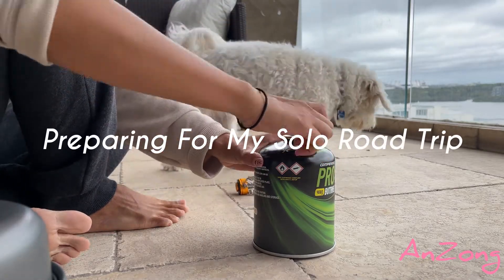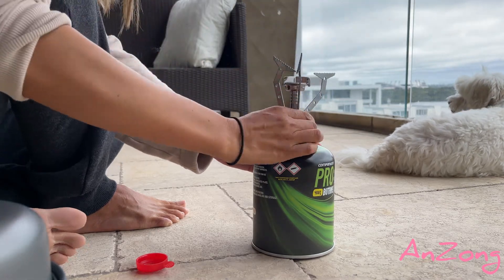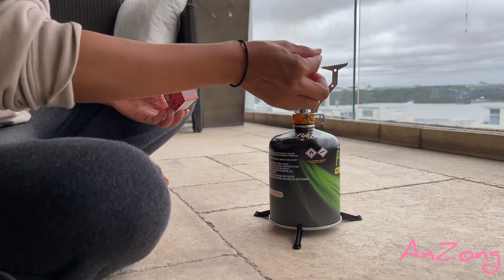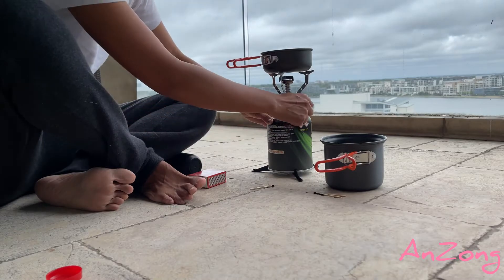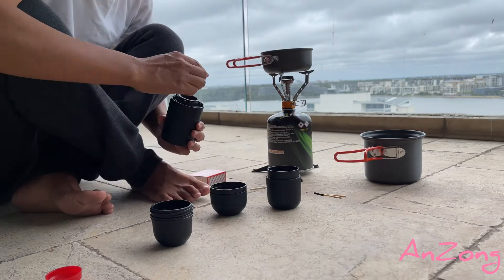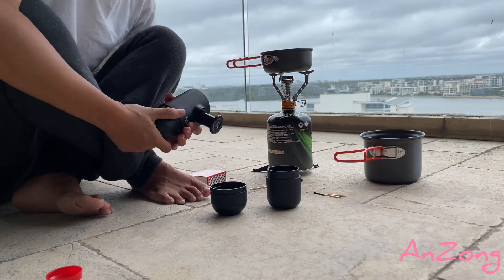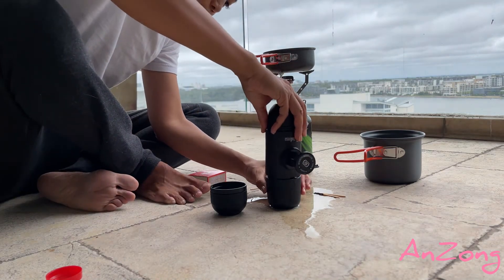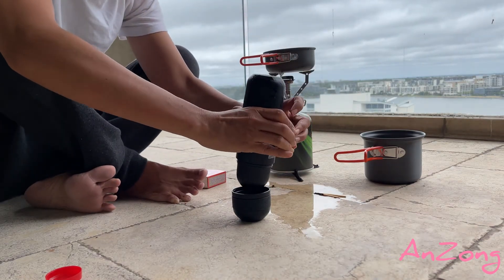Making Outdoor Coffee In My Balcony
Hi guys, I bought this portable burner for my coming up solo road trip. I used it the first time in my balcony to make myself a coffee.